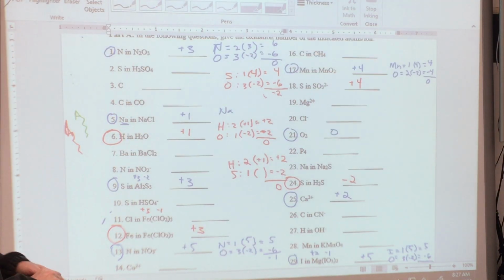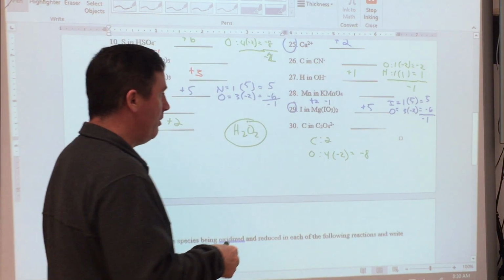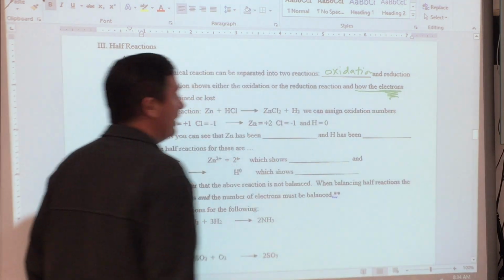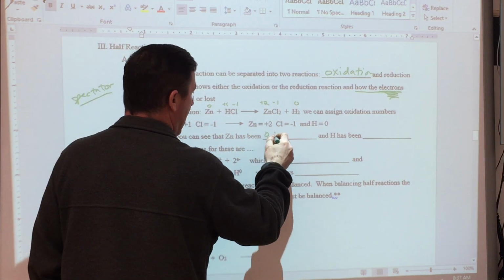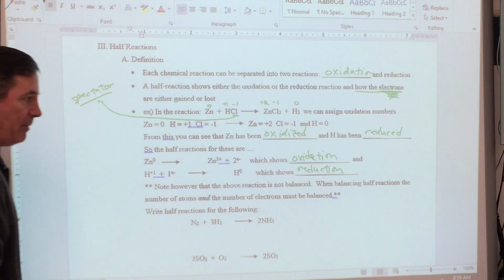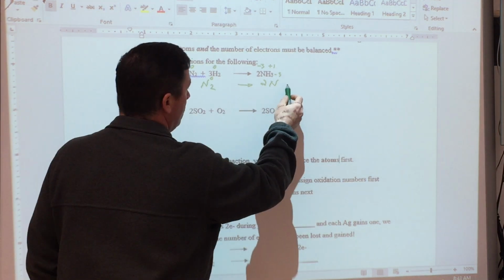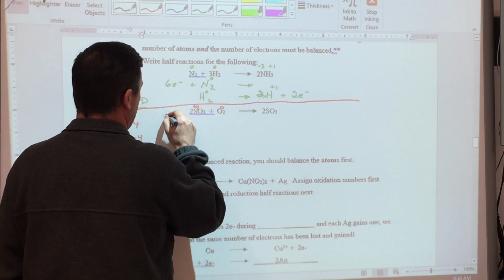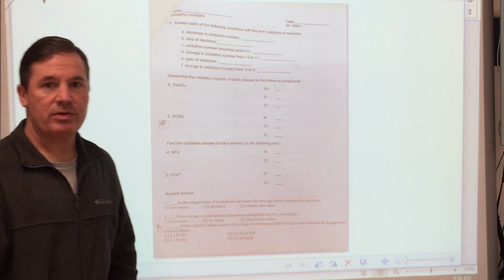TC3 5 19 HW, Half reactions